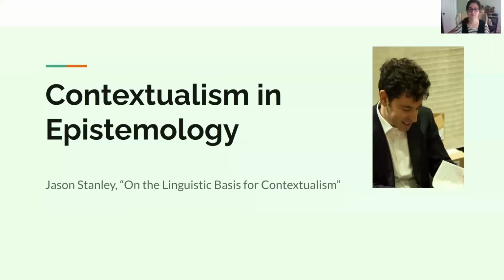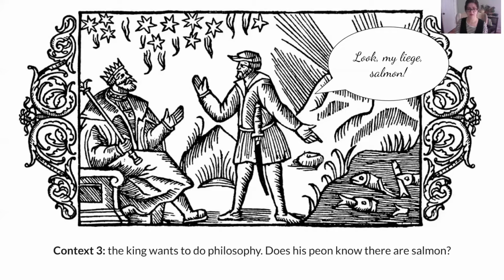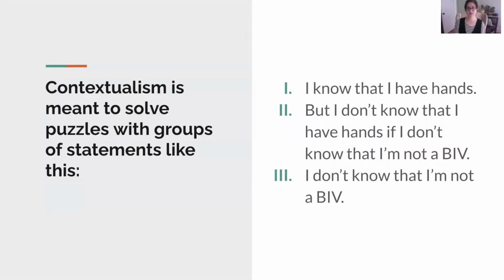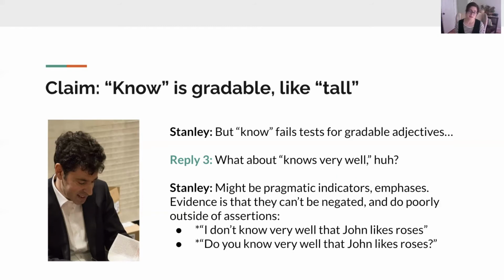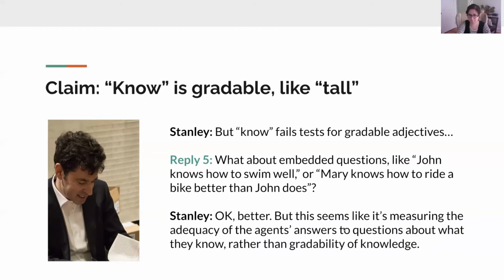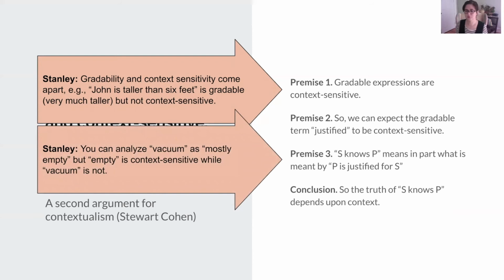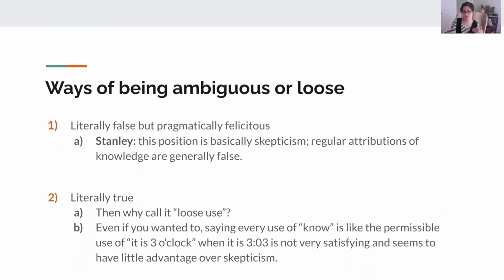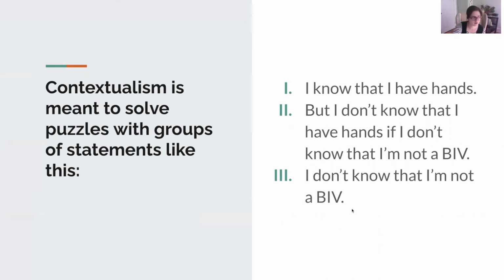Contextualism for Epistemologists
In which we discuss Jason Stanley's 2004 paper explaining and finding problems with contextualism in epistemology.